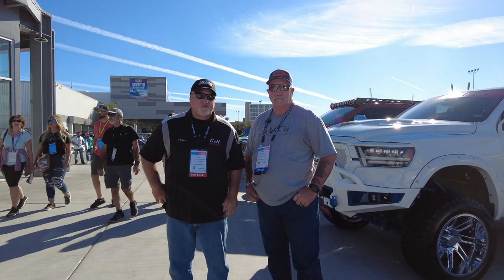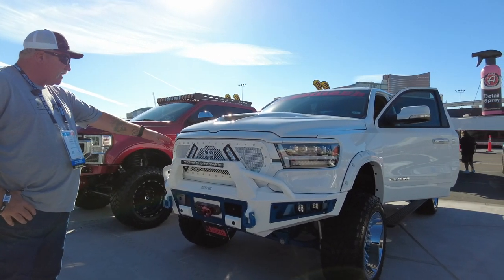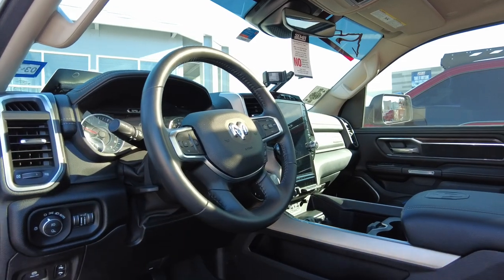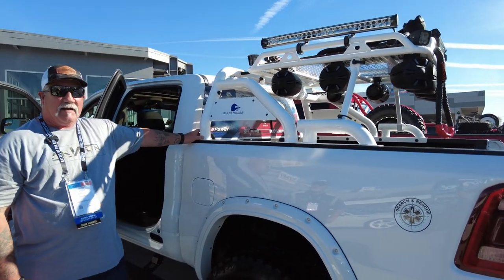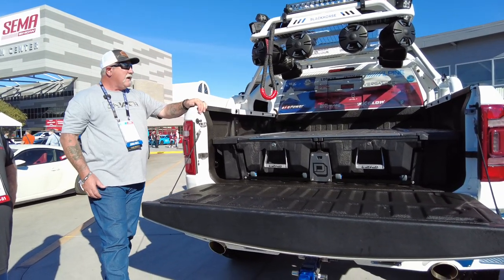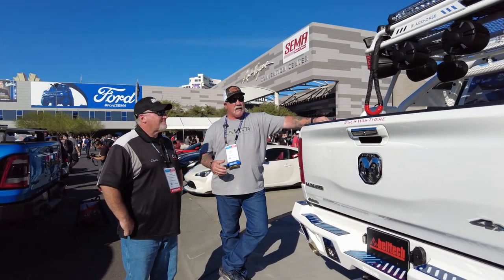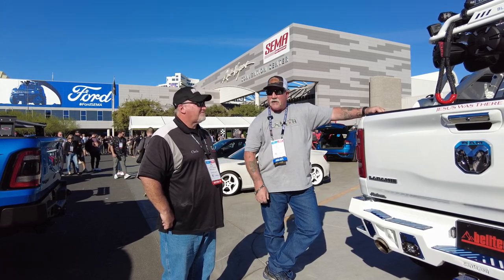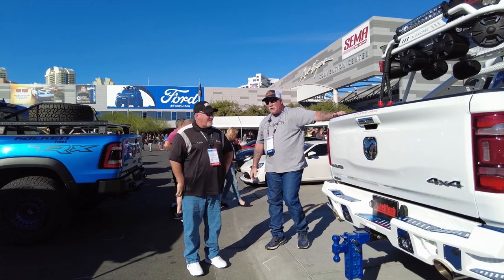SEMA Show 2021with Custom Ram and review by Chris from C&H Auto Accessories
SEMA Show 2021with Terry with his Ram and Chris from C&H Auto Accessories . C&H Auto Accessories 1435 Banks Road, Margate, Fl.